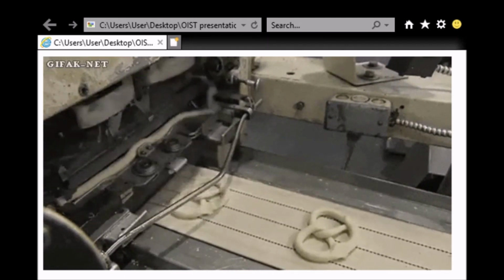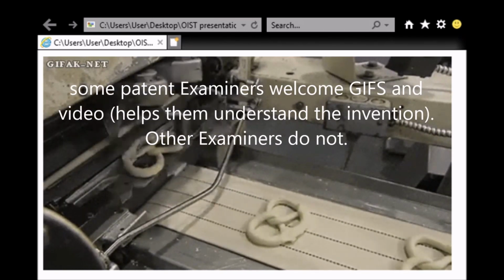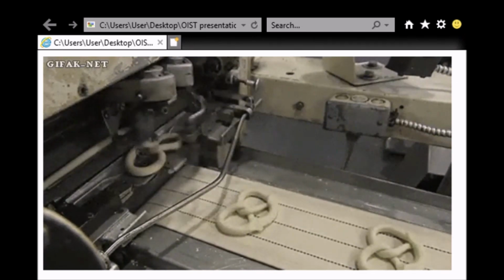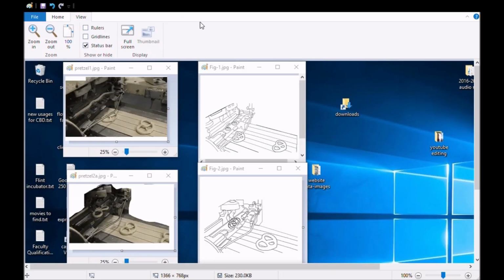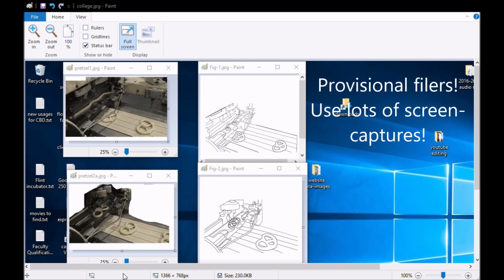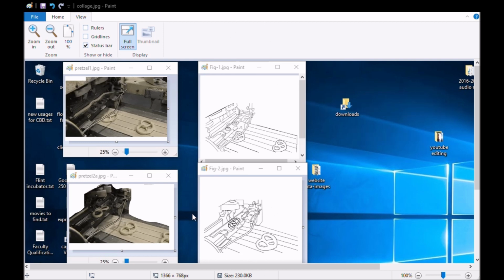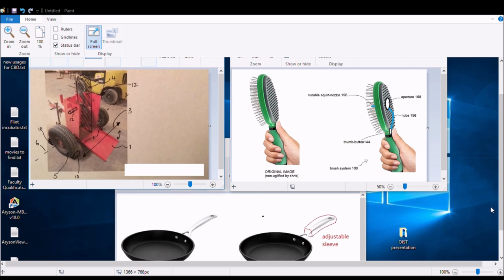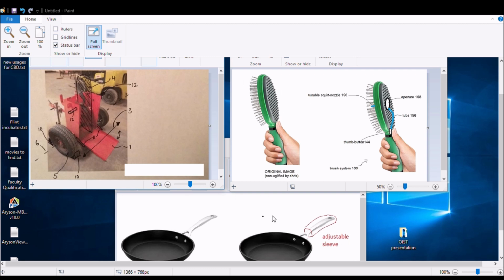Patent Disclosures and Patent Drawings: A D.I.Y How-To Guide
Guide to a Patent Application.  How to make 'em solid and robust!

The question "How to file a Patent" comes up often. Even setting aside the filing process, which is a hassle of its own, a patent application itself can be difficult to grasp.This video attempts to briefly address this issue, at least, give viewers enough to get started.

There are several elements to a patent application, but the main elements a typical viewer of this video should concentrate on are Specification and Drawings, with Claims being a distant third.

The combination of Specification and Drawings is sometimes referred to as the "Disclosure".

Anyone who wants to learn how to file a patent application must first learn how to assemble the patent application.  The  hardest part of this is coordinating the Specification and Claims.  This video, as well as many others within this playlist, discusses both Specification and Claims.

There is another playlist on this channel which discusses how to file a patent in more detail. Still, part of how to file a patent is how to first ASSEMBLE a good solid patent disclosure. Without a good disclosure, it doesn't matter if you know how to file a patent.

Many non-attorneys become extremely good at how to file a patent, how to file their own patent application. Its not easy, but its not necessary to be an attorney. Most attorneys have never filed a patent, and would not even know where to begin.  Meanwhile, some of the best patent applications ever written were by non-attorneys.

Finally, remember this: a good solid patent application is LONG, has a lot of embodiments, a lot of features, a lot of detail.